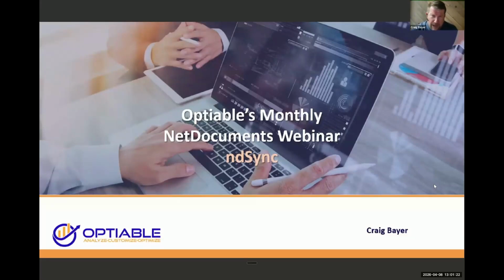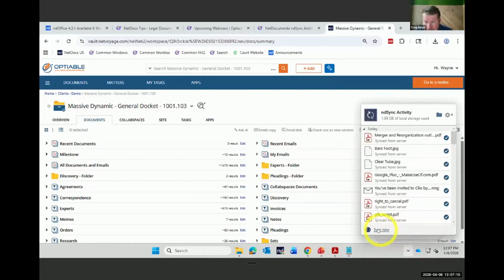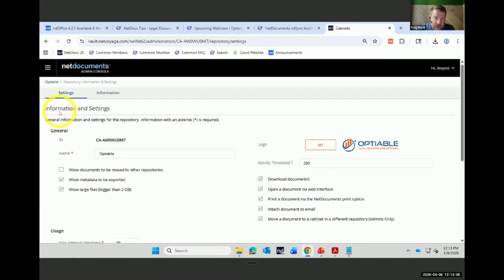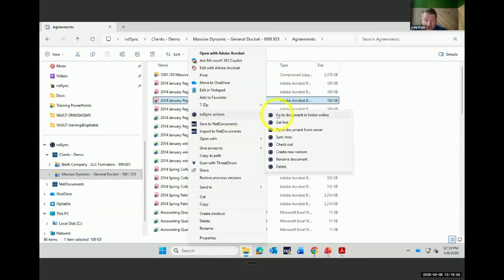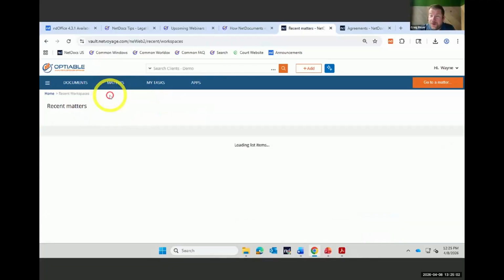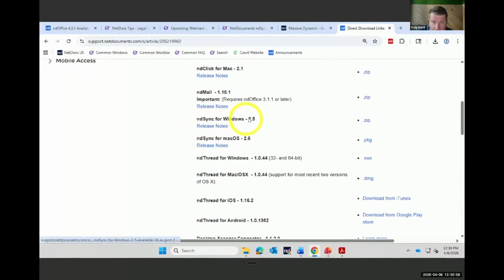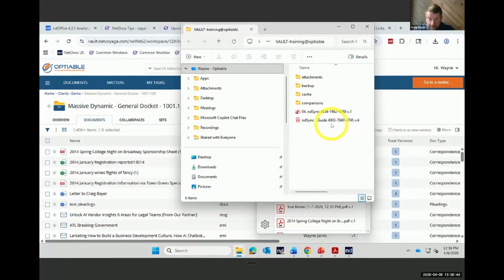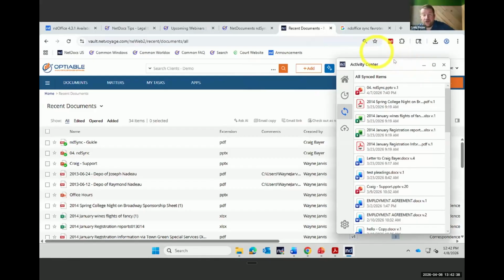NetDocuments ndSync: Sync Files for Offline Work (Windows & Mac)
Learn how to use NetDocuments ndSync to sync your documents to your computer so you can work offline and stay productive anywhere.

In this walkthrough, you’ll see how to set up ndSync, access your files locally, and understand how syncing works between your desktop and NetDocuments. This applies to both Windows and Mac users.

Perfect for anyone who needs reliable access to their documents without an internet connection, while keeping everything updated once you’re back online.

AGENDA:
00:00 introduction
00:32 netdocs updates and announcements
02:25 blog updates and training schedule
04:16 what ndsync is and use cases
05:25 syncing a workspace demo
06:43 local sync structure explained
08:31 syncing folders vs filters
10:09 admin settings and permissions
12:14 download thresholds and alerts
15:08 limitations and storage behavior
17:11 file actions and context menu options
20:26 deletion rules and versioning behavior
23:10 conflict handling and unofficial versions
25:03 pros, cons, and export use cases
28:20 ndsync app settings and controls
30:36 security and circuit breaker feature
32:22 selecting and managing synced items
34:06 key limitations and best practices
35:07 nd office vs ndsync (recent files sync)